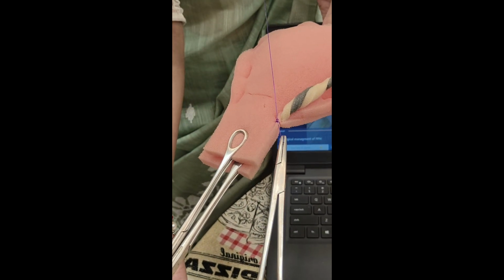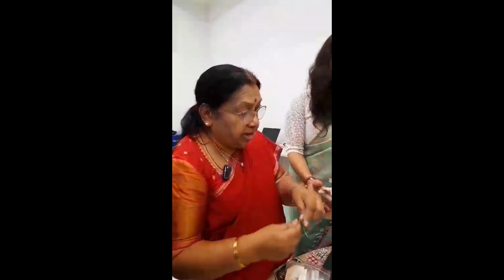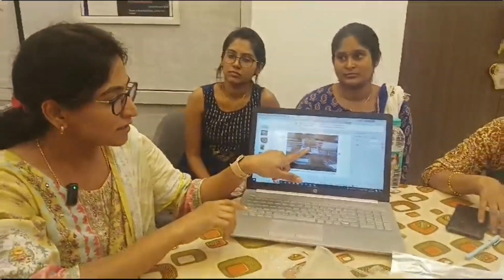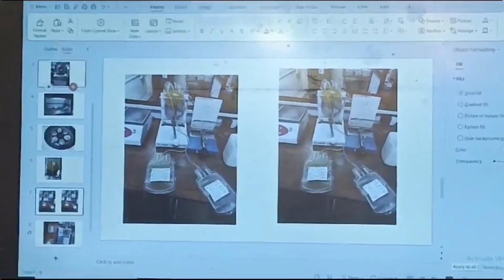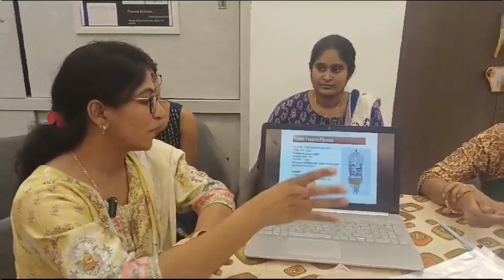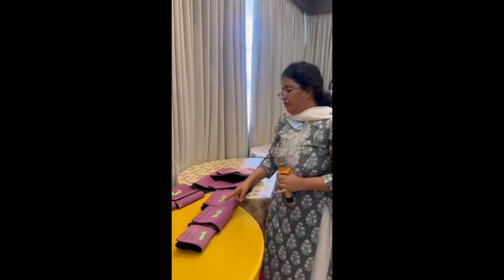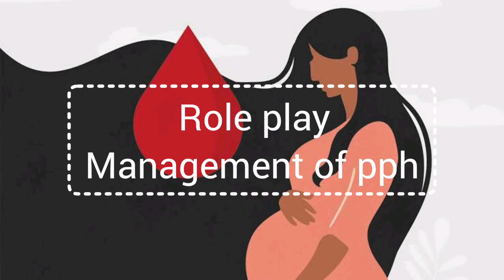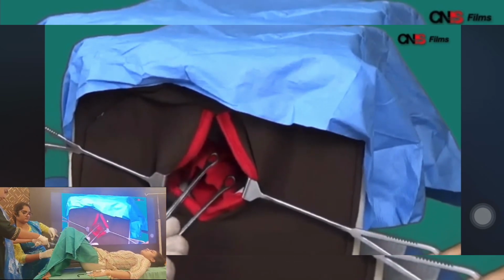Amygdala 2024- PPH workshop, Rajarajeshwari medical college.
Postpartum hemorrhage workshop organised by obg department rrmch. Practical demonstration: 1) medical management.
2) surgical management 3) blood and blood products 4) anti shock garment 5) role play .